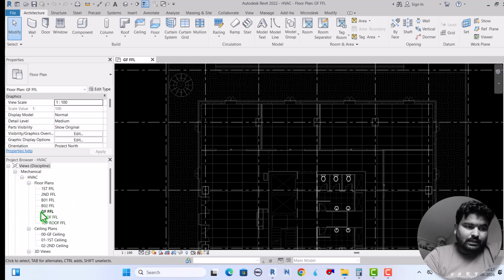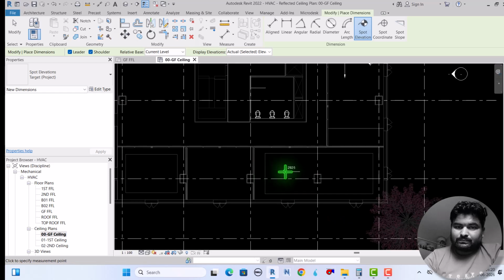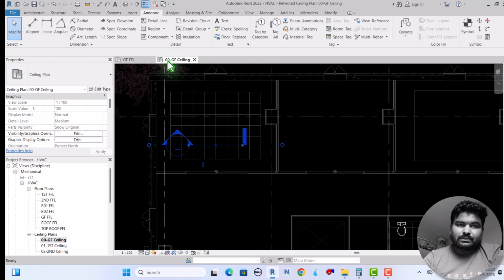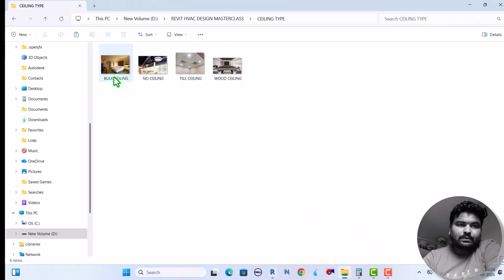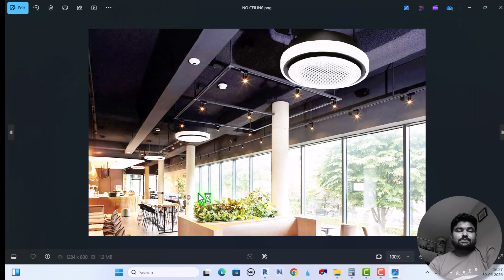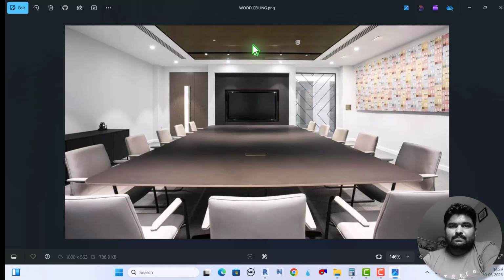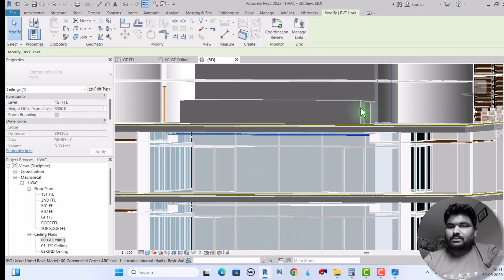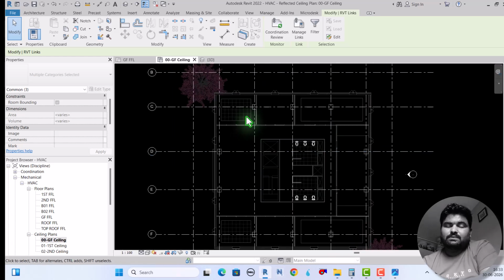TYPES OF CEILING & SELECTION OF AIR TERMINAL PART- 04